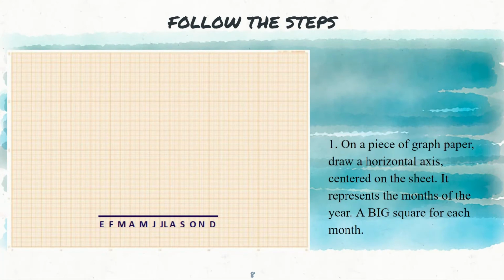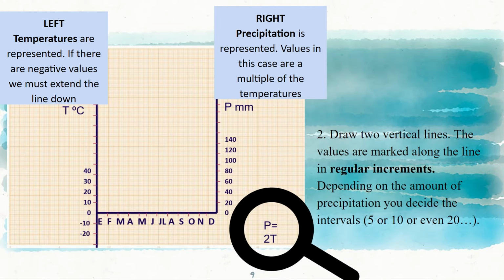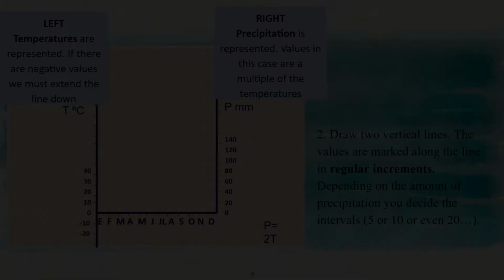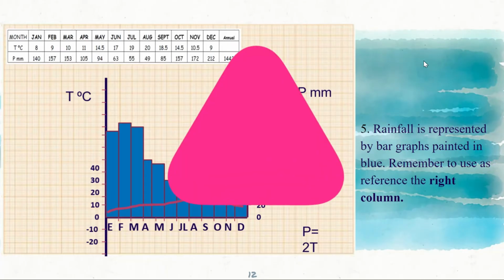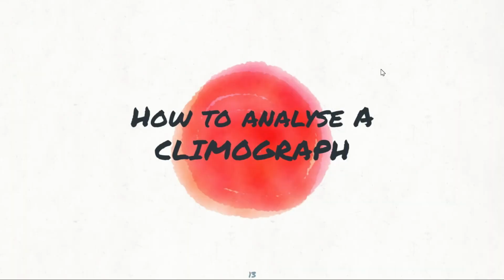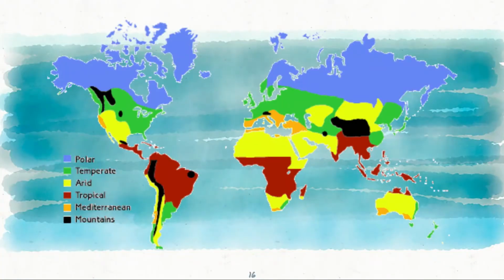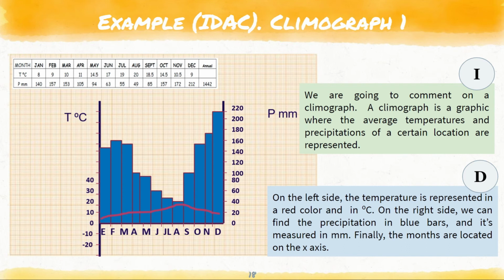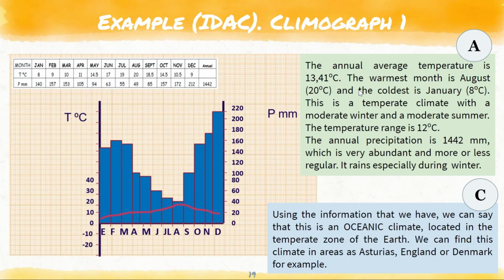Climograph - how to do it and how to analyse it -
This video contains useful information about climographs and how to analyse them.